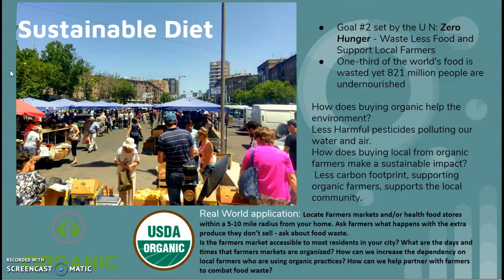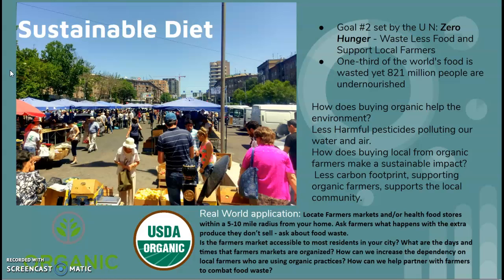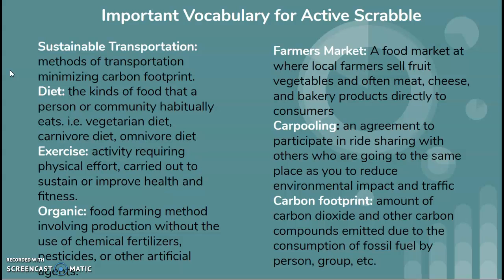Flipped Class EDSU 534- Sustainability, Diet, Transportation